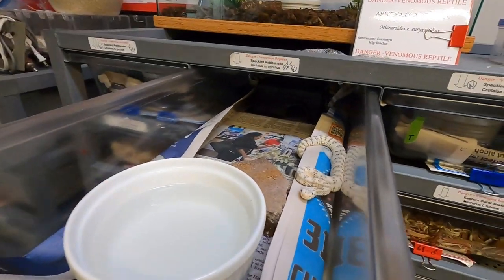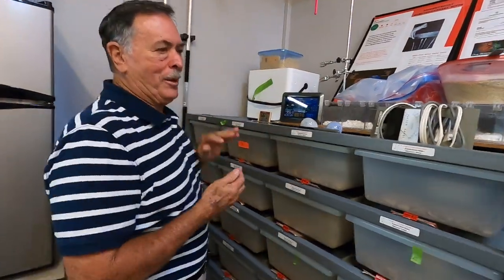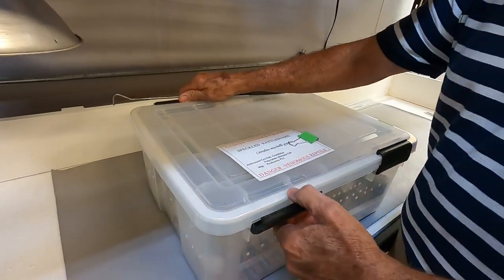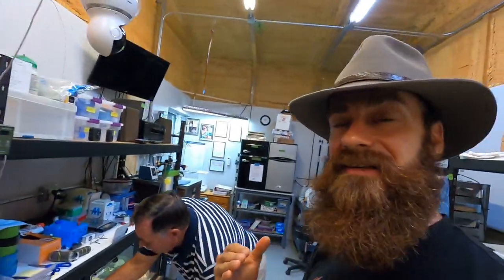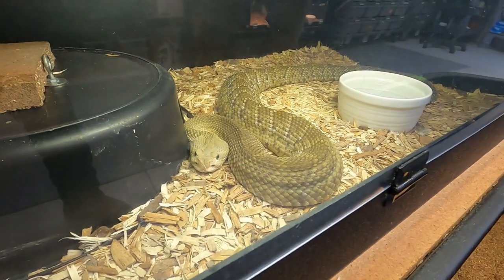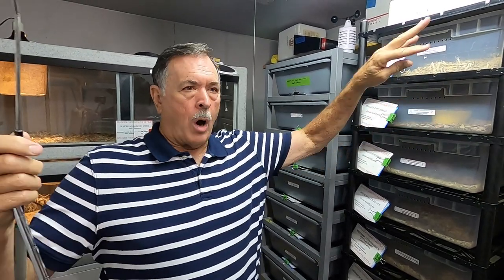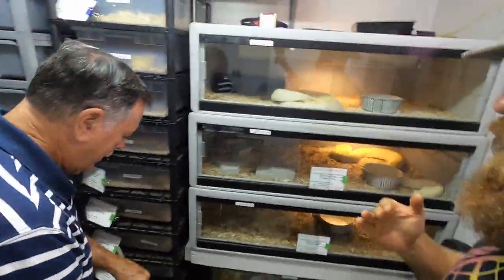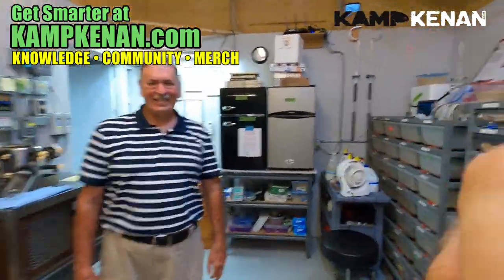Making a Living with Venomous Snakes (Tour!)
Today I learn about venomous snakes from one of the very best, Jack Facente. Jack has spent a lifetime working with reptiles and makes a living running a antivenom lab collecting venom from coral snakes. View this episode full of amazing information. You'll be glad you did!

Visit Fluker Farms for the best deals on reptile food & gear